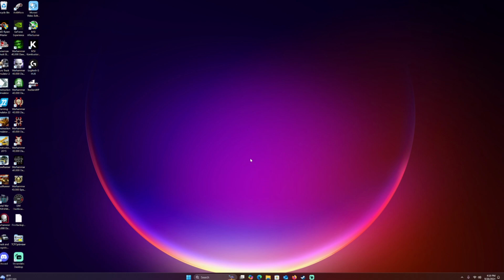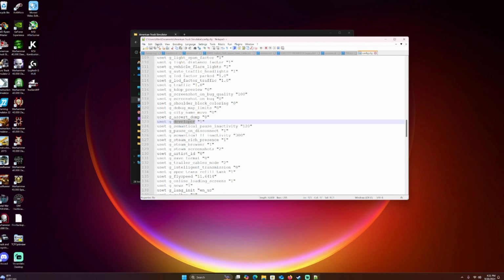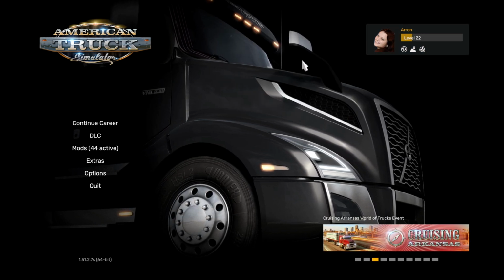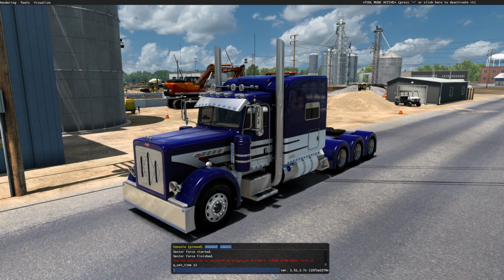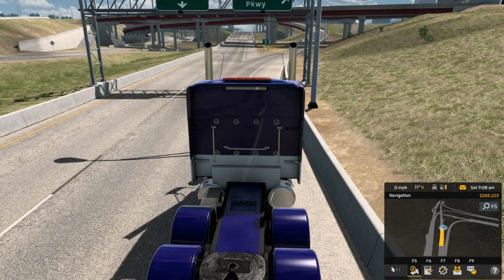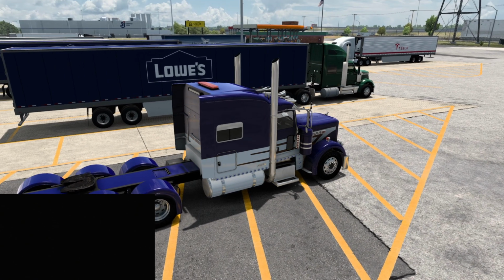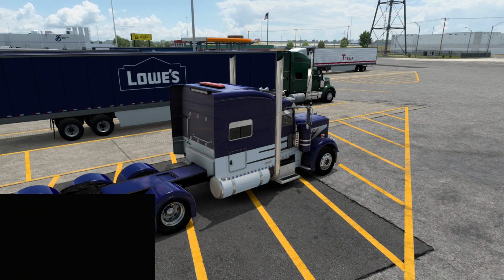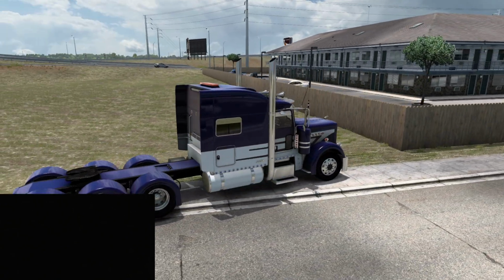DEV CONTROLS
Learn how to fly around the map drop your truck where ever you want, change the time weather and so on.

(g_console "0") change the 0 to a 1
(g_developer "0") change the 0 to a 1